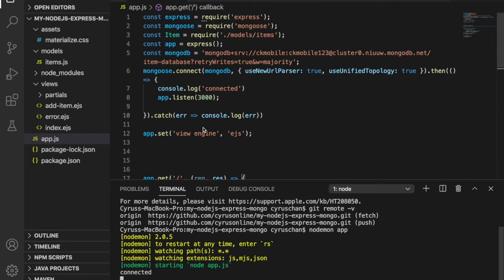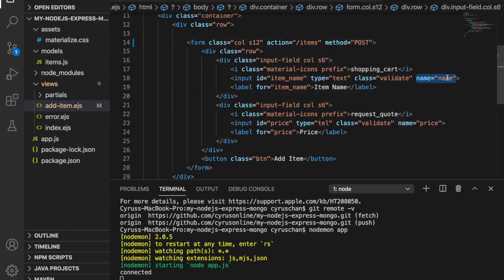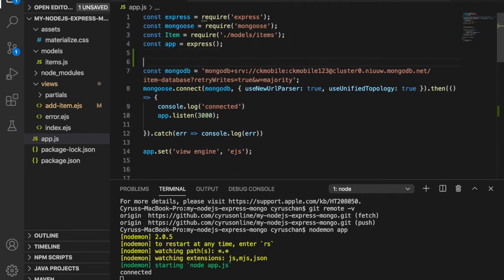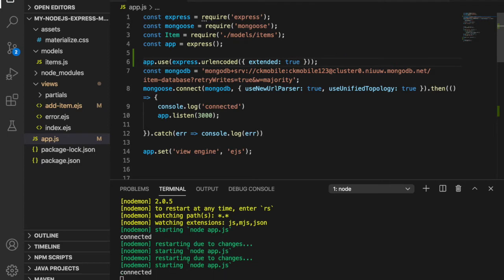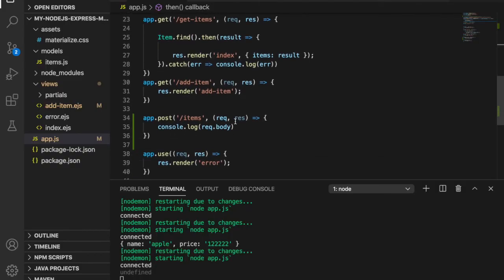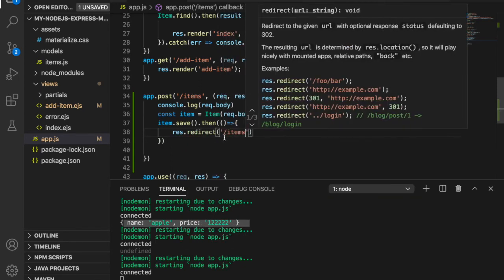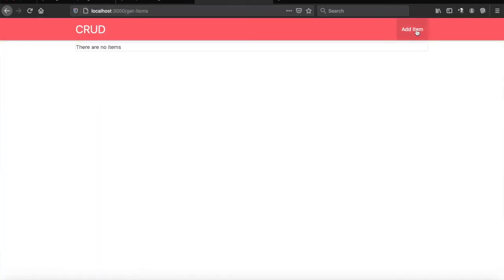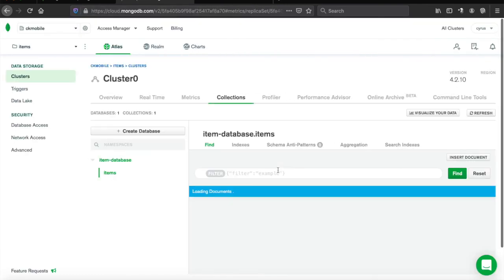Create an CRUD Application with ExpressJS and MongoDB #12 Handling post request with Mongoose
The form already created and we can post the data by using the form. With the mongoose, we will post the data to the mongodb and then redirect to the homepage.

Macbook Pro

Camtasia